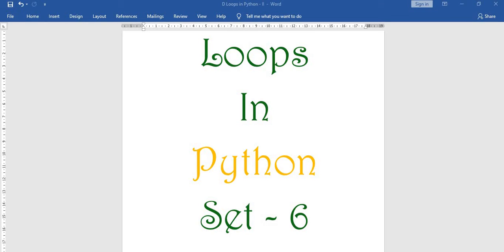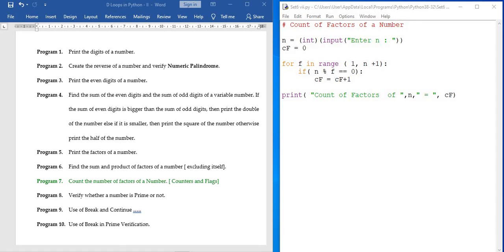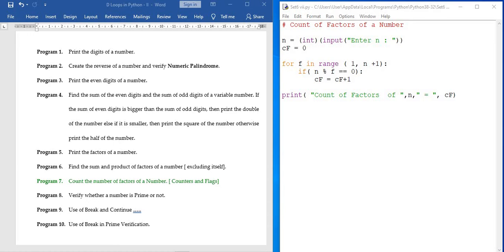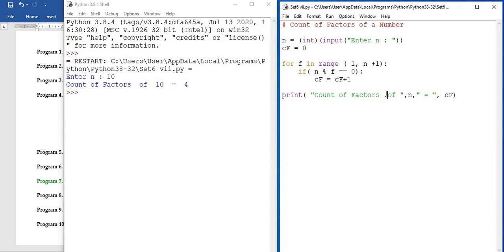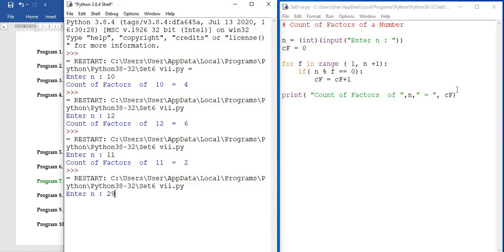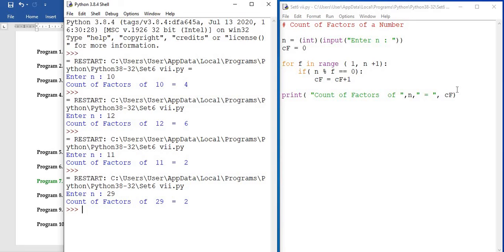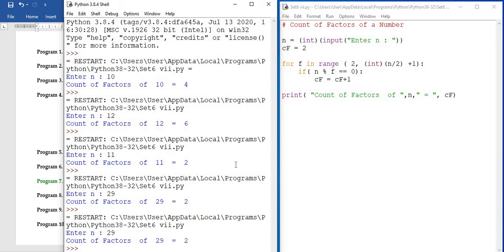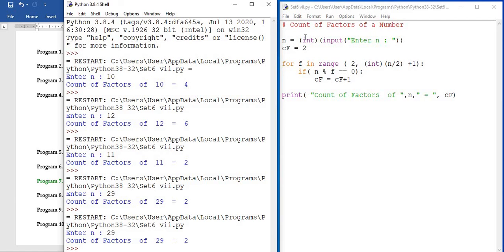Python - Loops - L - Count of Factors